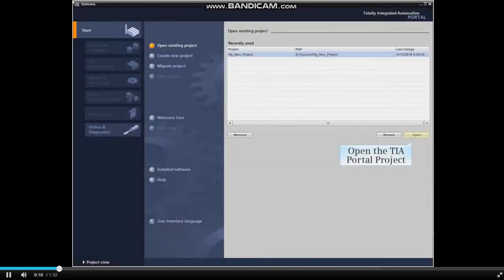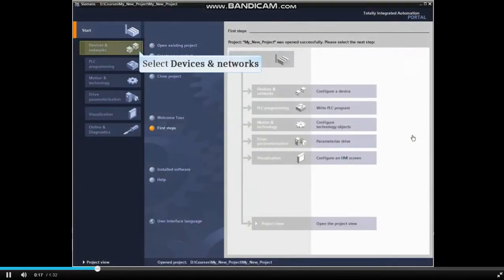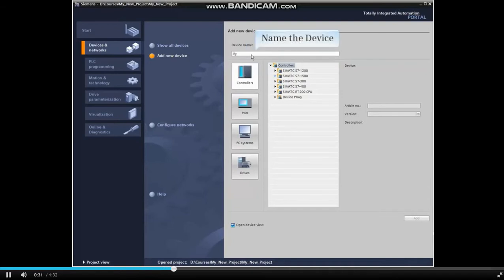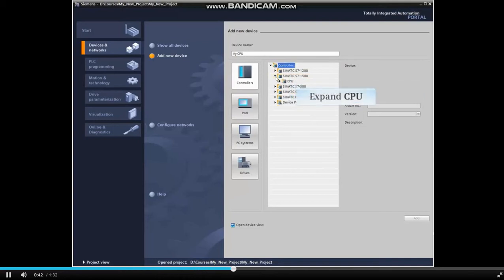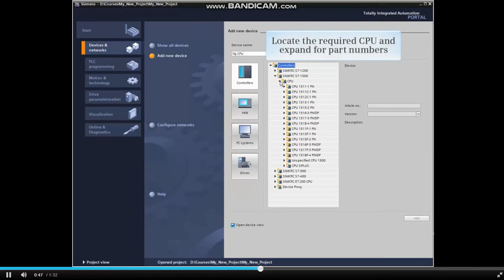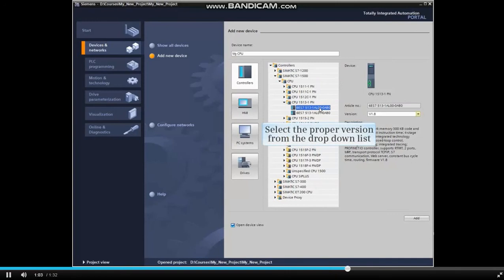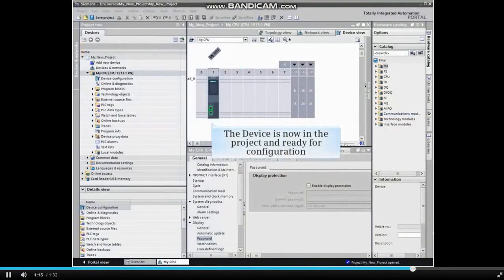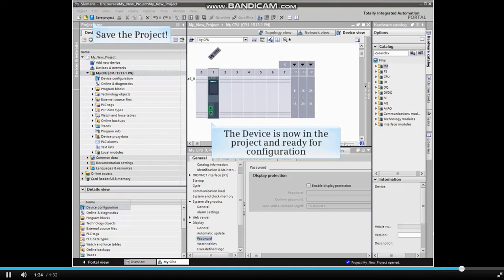How to Add an Specified CPU Online in TIA Portal